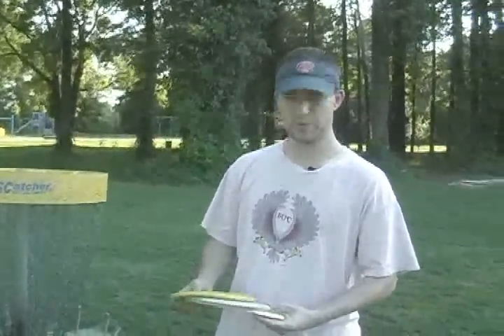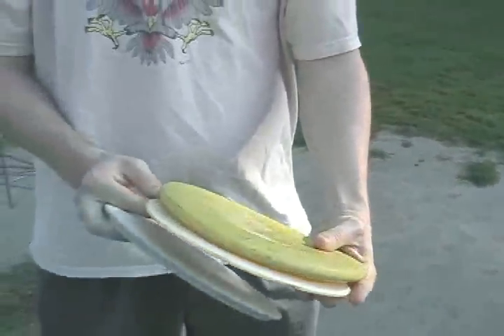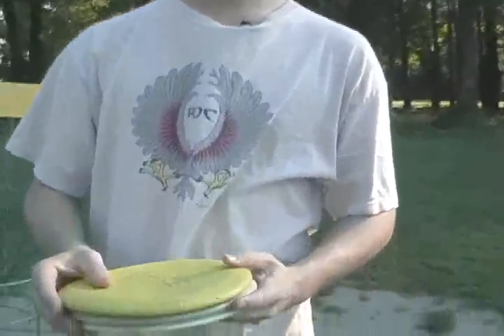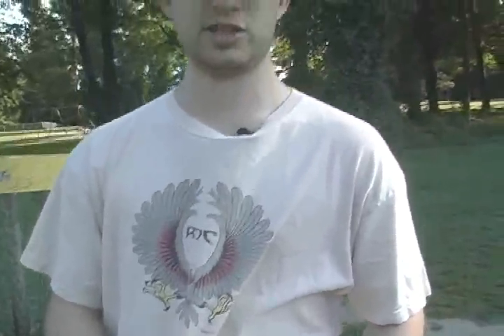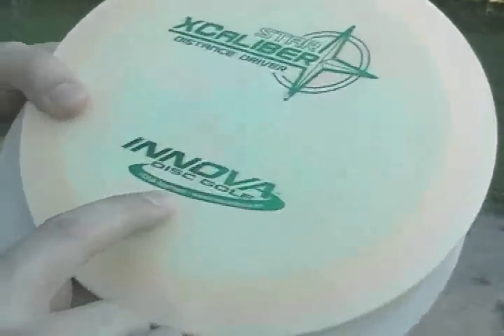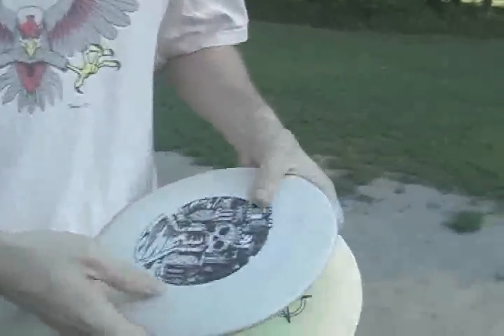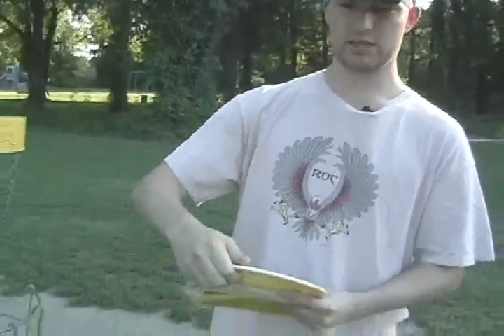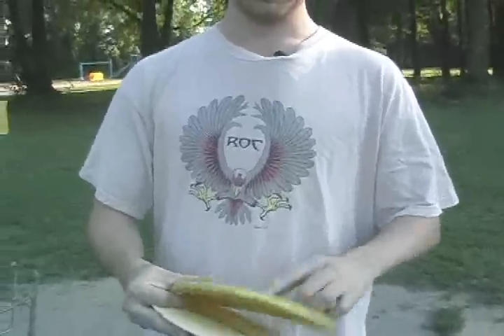Easy Greens - Getting Started (Episode 1 - Part 1 of 5)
Helping you get started in the world or Disc Golf!